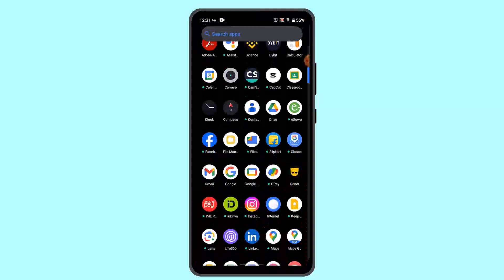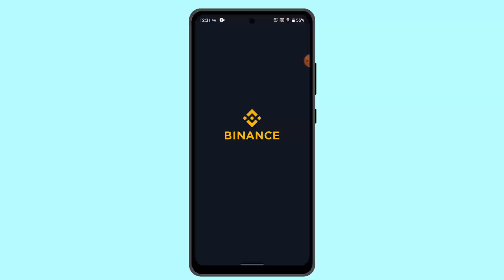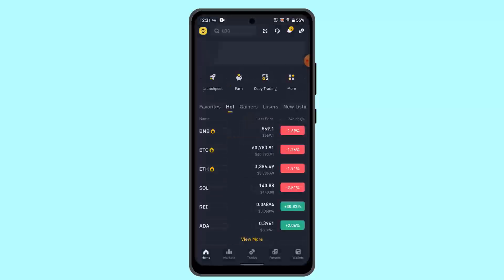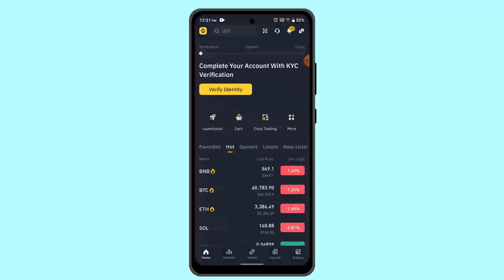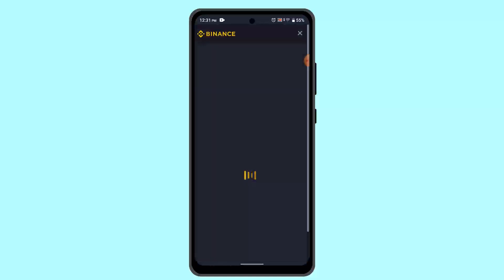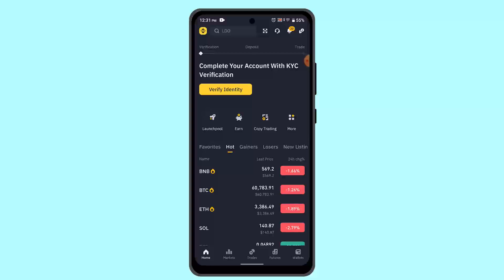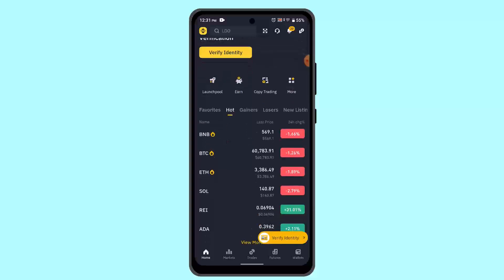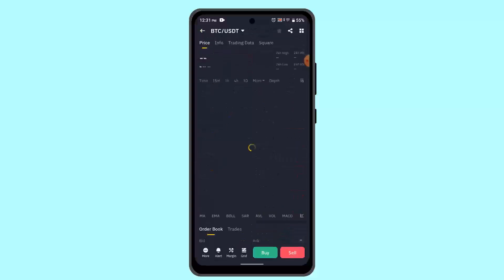How To WITHDRAW Crypto On BINANCE To Local BANK In Singapore (DBS, PayLah, PayNow, Wise) !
This Video Is based on How you can WITHDRAW crypto on BINANCE to Local BANK in Singapore.

Chapters / Timestamps
0:00 Introd
0:12 Withdraw Crypto On BINANCE To Local BANK In Singapore
0:56 Outro